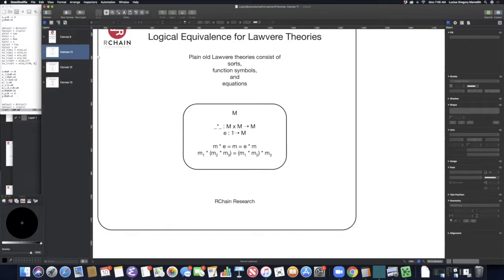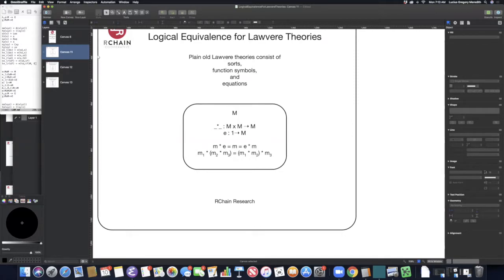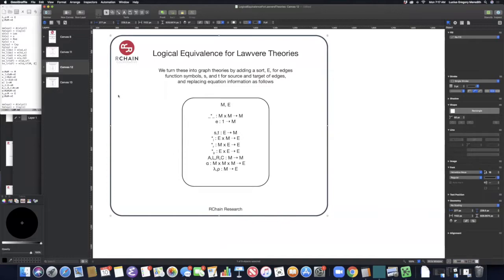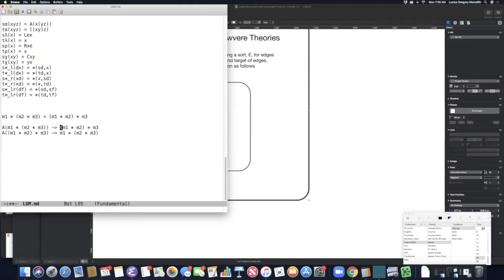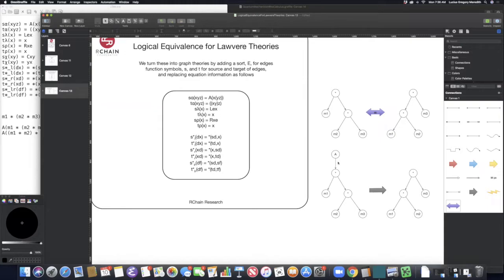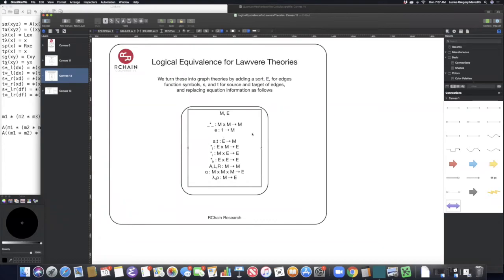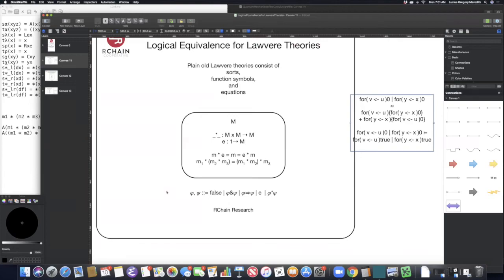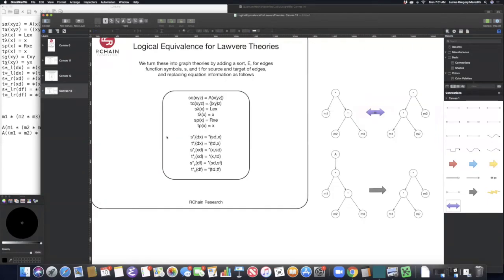CASPER STANDUP 145 AUG 10 2020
Today's Casper Standup covered a small piece of Operational Semantics in Logical Form, namely the correspondence between bisimulation and logical equivalence for plain old Lawvere theories. We talked about how to turn Lawvere theories into bi-directional rewrite systems.